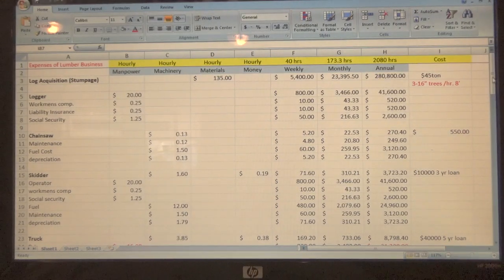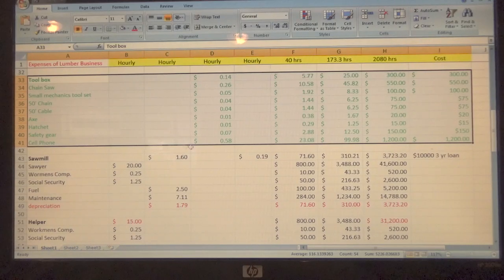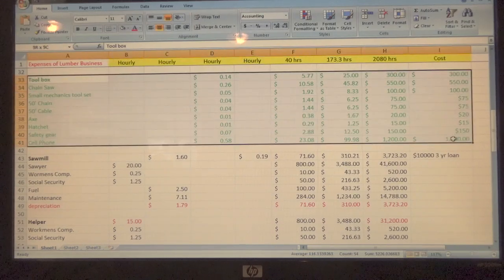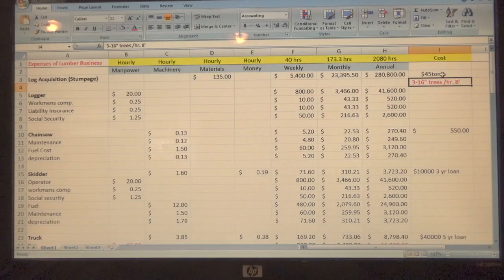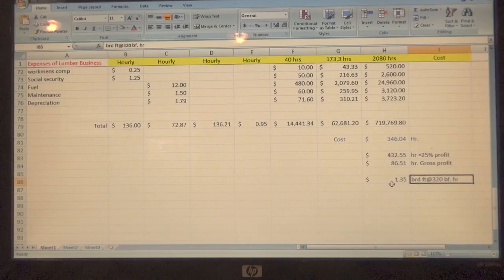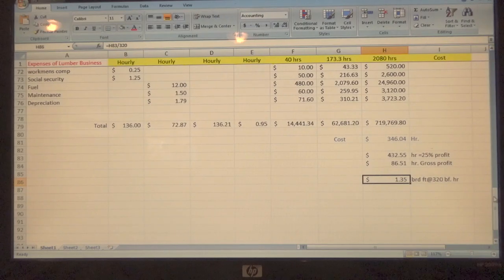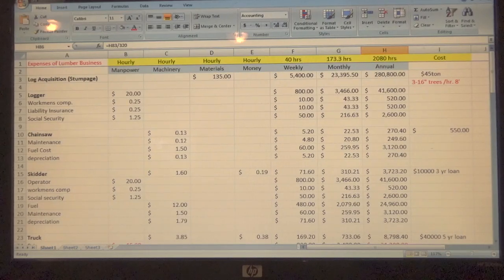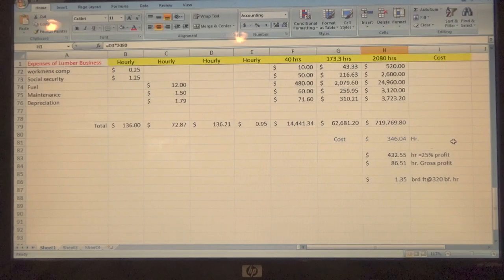Spreadsheet #4 Costing log acquisition, and small tools.